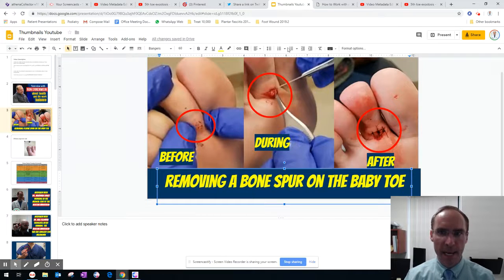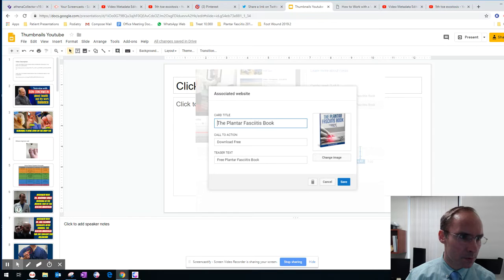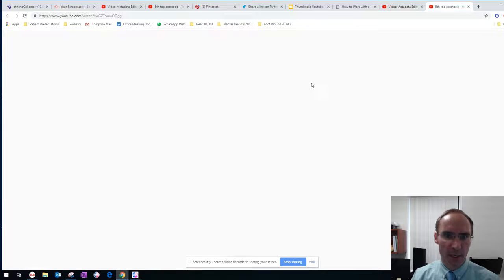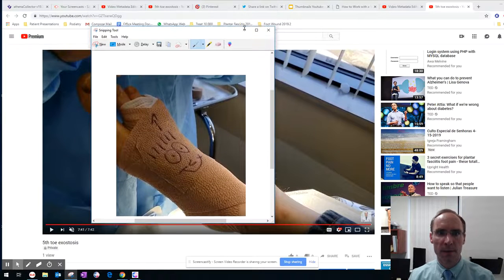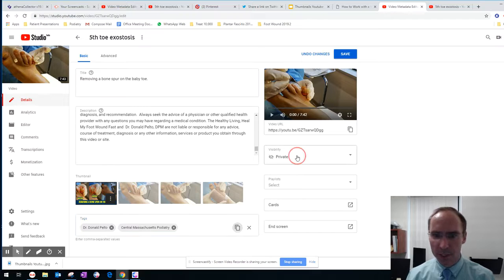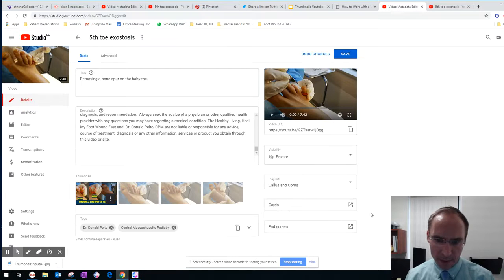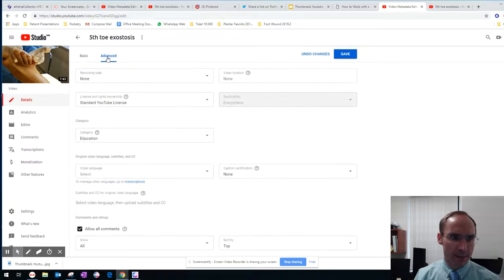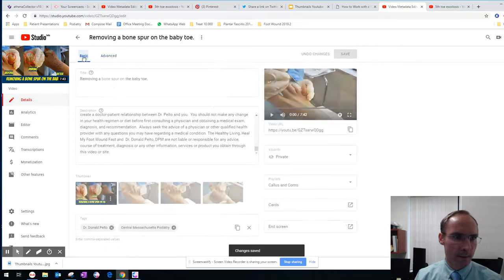Using Virtual Assistants - Fancy Hands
Fancy Hands is a resource that can be used as a virtual assistant.  There are different models you can pay for to get work done.

Above you will see a video explanation of how I send instructions to Fancy Hands as this is easier many time than writing out the details of the work.

As a download, you will see the written instructions I used to do but I have found that the videos make it much easier to explain things. A great service to make quick videos to explain things is or you can record a Zoom session as well.

Some of the ways I use fancy hands.

After I upload a video they can edit everything on Youtube for me
Do a quick research on places I would like to do public speaking
Get a list of all the shoe stores, PCPs, vascular doctors in a 20-mile circumference of your office
Look up prices for flights for my next vacation
Edit a book that I am working on
Do simple graphics work
Send out a book at my request to a friend
Add messages to an auto-responder
If you want to learn more about fancy hands here is the

- Don